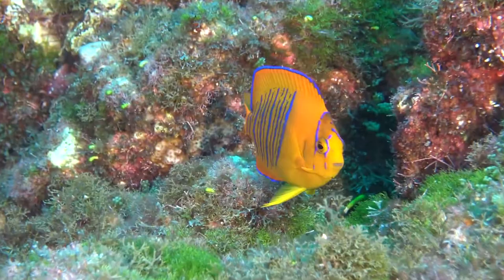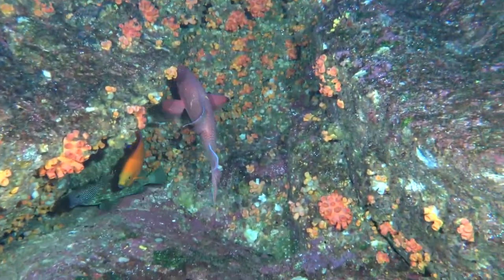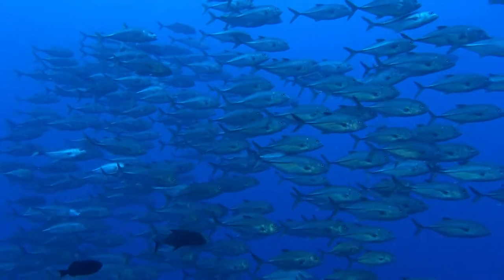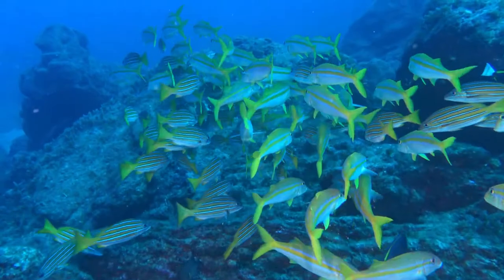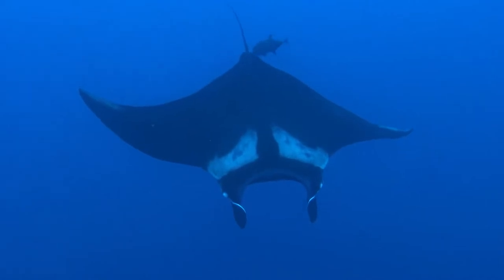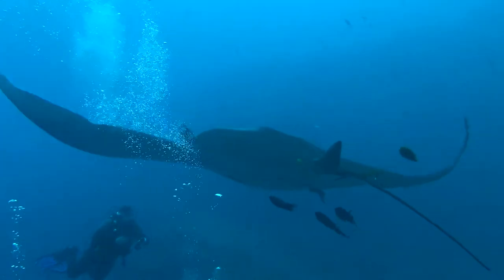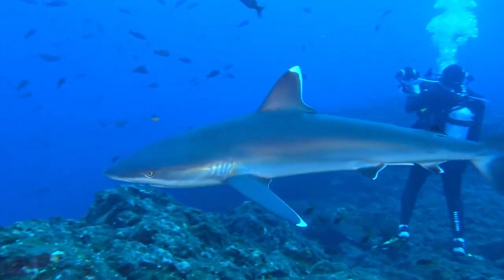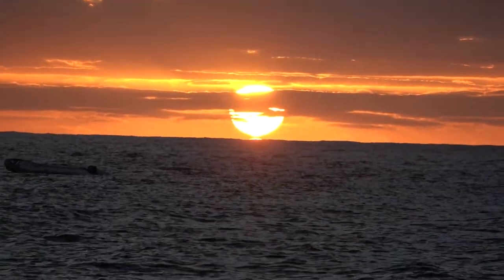Socorro Island Scuba Diving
The Revillagigedo Island chain is over 300 miles out in the Pacific Ocean off of Mainland Mexico and South of Cabo San Lucus. The island chain consist of four shied volcanos that rise up over a mile off of the sea floor. Socorro Island, Clarian Island, San Benedicto and Roca Partida.

We did over 30 scuba dives on these islands documenting the marine life at depth from 100 feet to ten feet deep. Because these submerged volcanos are  way out to sea they attract thousands of big pelagic fish from Hammerhead Sharks to Manta Rays. Along with huge schools of jacks and tuna the marine life there is just super unique.

The islands are a Mexican National Park and Socorro Island last erupted in 1997. No one lives on these remote islands except a handful of Navy personnel. Lobsters crawling all over the reefs, tons of sharks and beautiful Clarian Angelfish are everywhere you look and wile diving there you feel like you have gone back in time over 500 years!

This movie is part of our worldwide marine life educational series we are coming out with for schools. Marine Biologist Terry Lilley